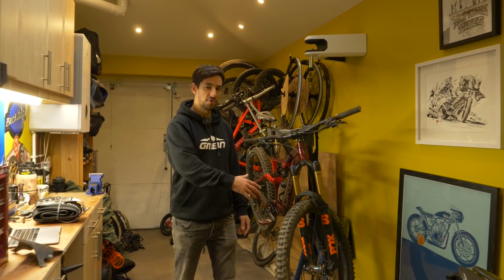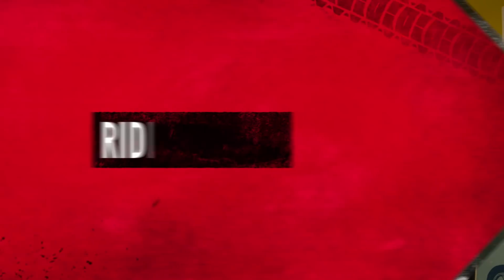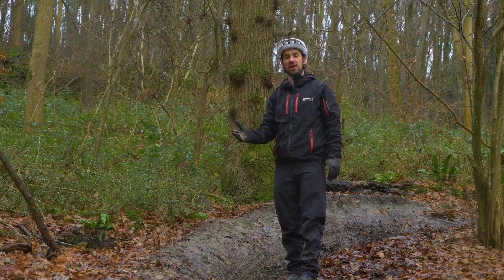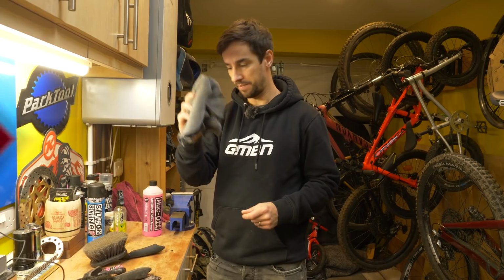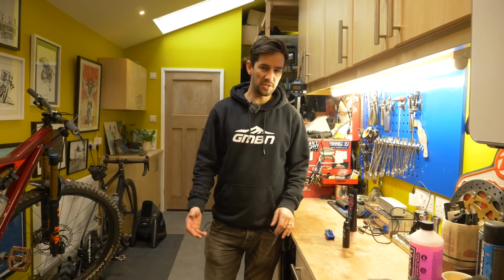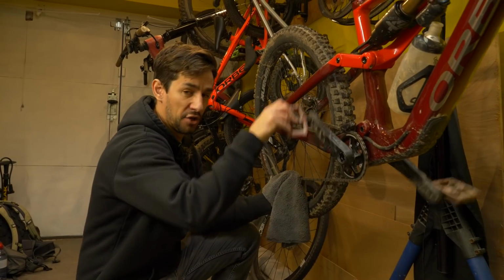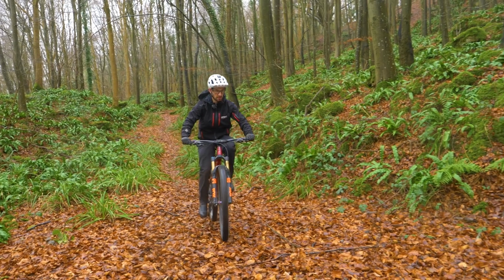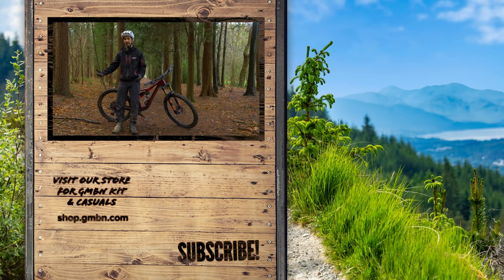How To Get The Most From Winter Mountain Bike Riding!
Join Neil Donoghue as he guides you through some helpful tips & tricks to get you through the winter, such as selecting the perfect MTB tyres, bike preparation and how to increase the life of your favourite bike! How do you prepare before a winter bike ride?

Chapters
0:00 - Intro
0:26 - Choosing tyres
1:48 - Riding skills
3:10 - Maintaining your bike
4:37 - Clear vision
5:52 - Keep your bike lubed
7:03 - Moto foams & Grips
7:58 - Waterproof shoes & kit

Got any Winter MTB Maintenance tips?

Lepiten Falls - Ooyy.
Dusty Pink - Twelwe.
Dusty Pink - Twelwe